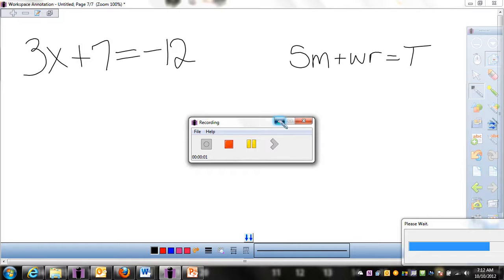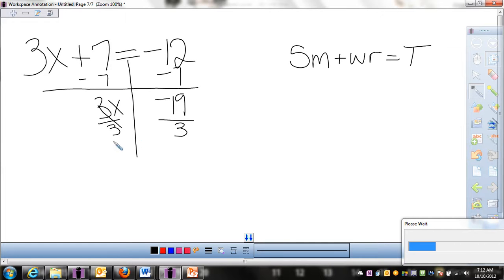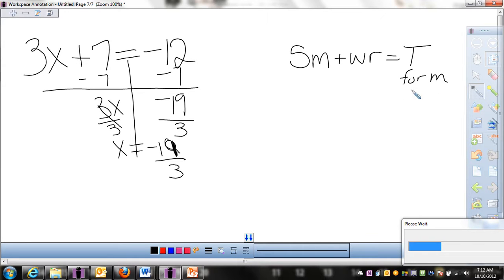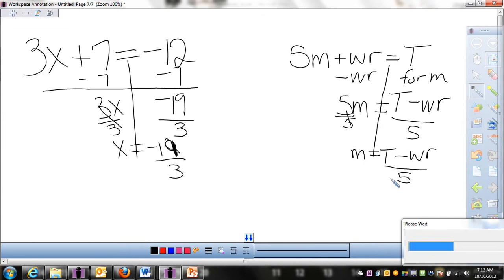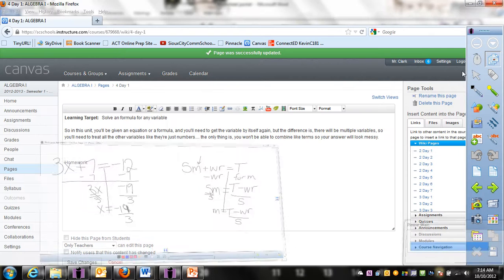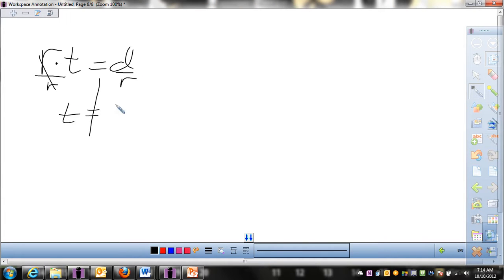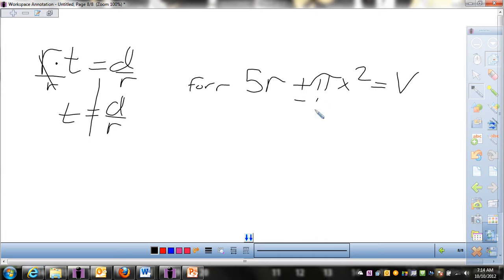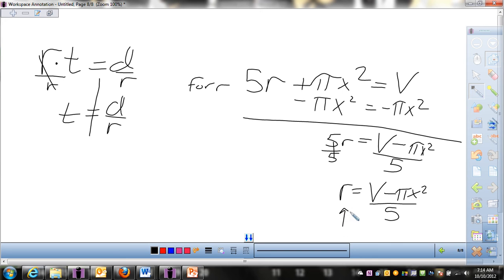Solving for variables